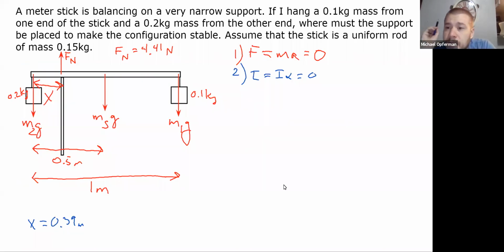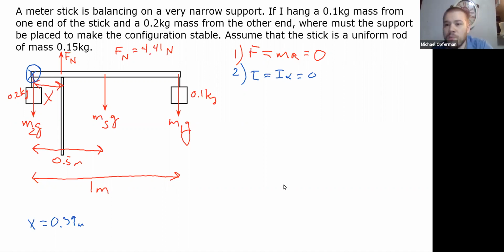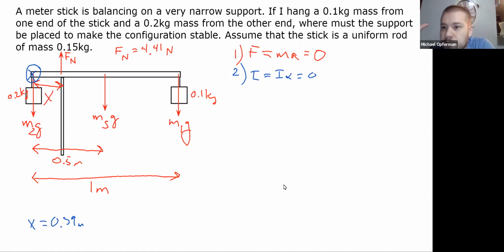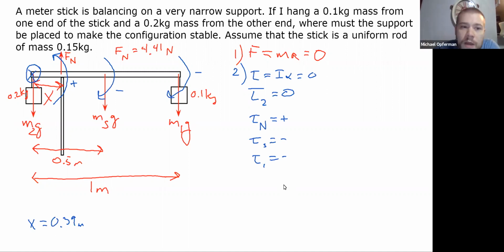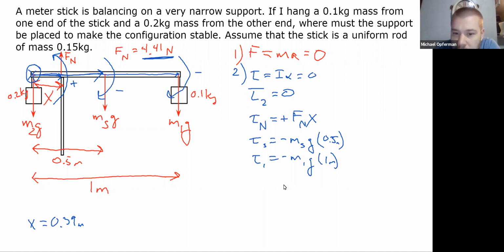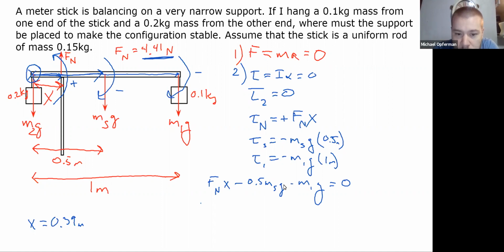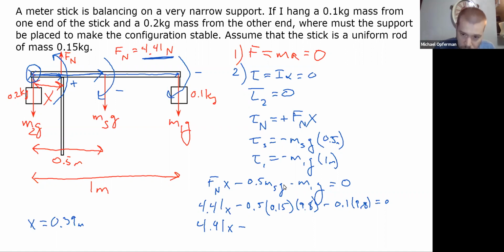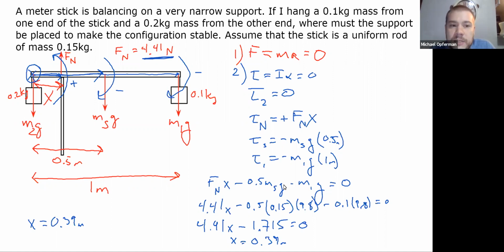Example: Statics 2 with Different Axis of Rotation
Shows an alternate solution to the problem from Example: Statics 2 using a different axis of rotation to write the Newton's second law equation for rotational equilibrium